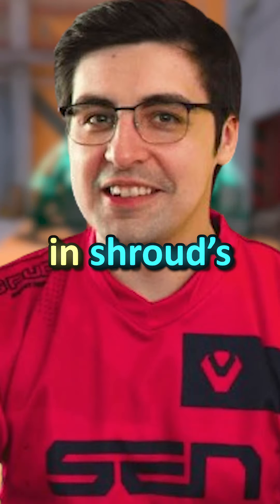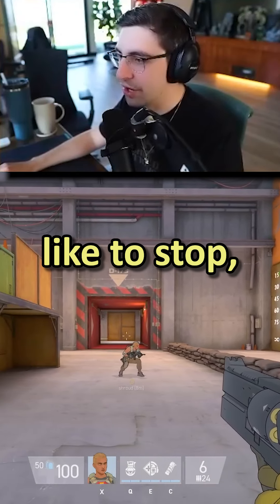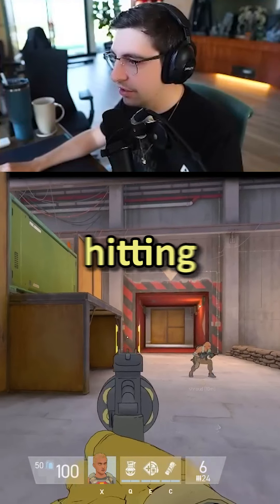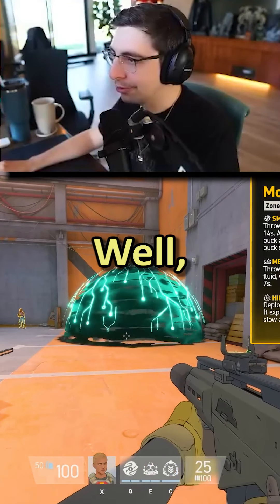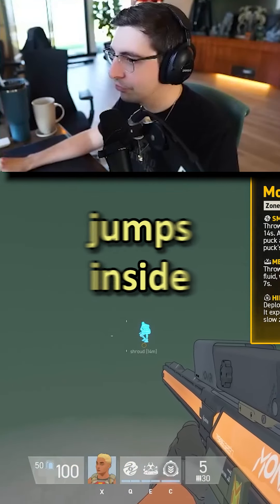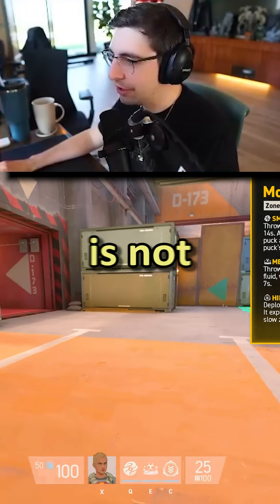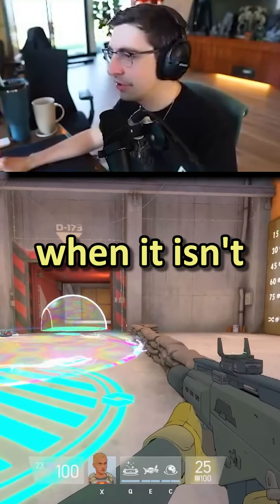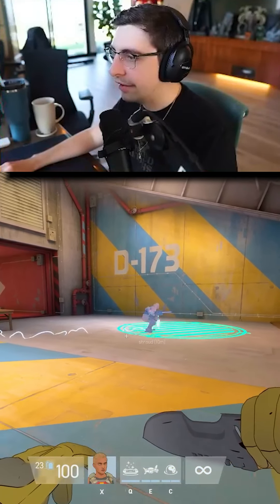3 Tips For Shroud's NEW Game Spectre Divide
3 Tips For Shroud's NEW Game Spectre Divide